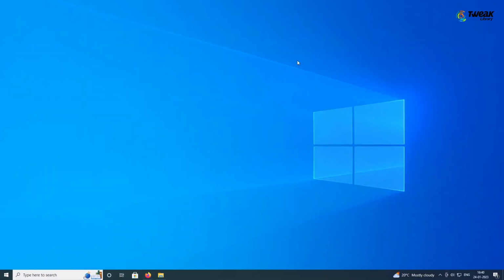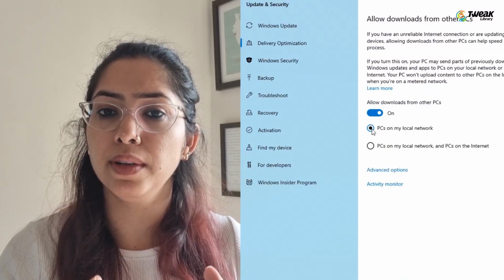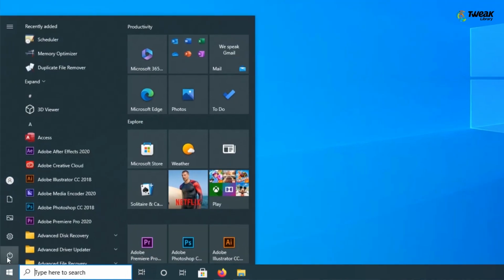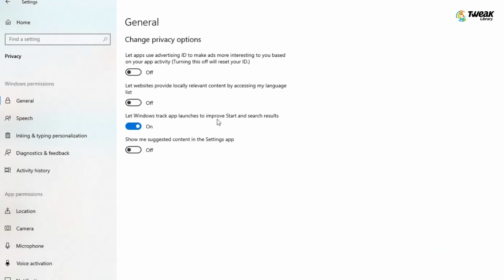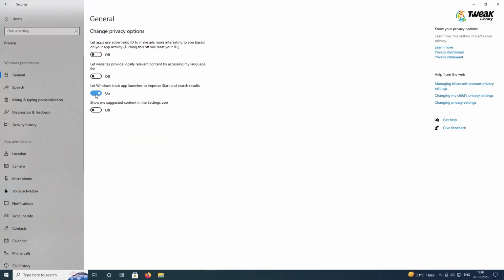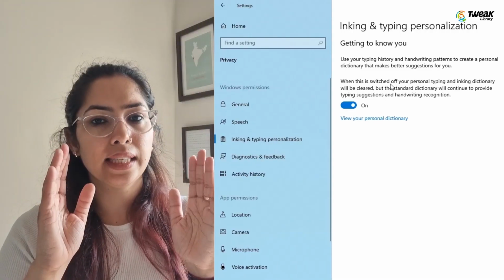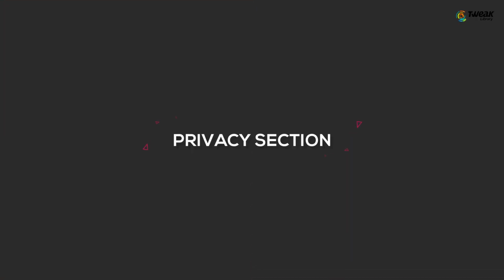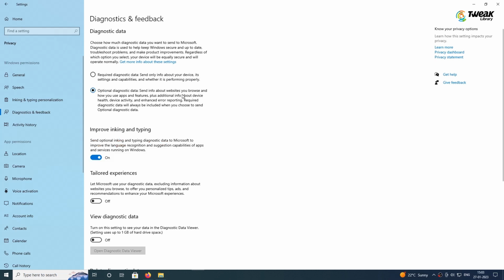Windows Settings You Should Change Now! PART - 1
Are you looking to optimize your Windows experience? Check out this video to learn about the top settings you should change right now! We'll go over how to customize privacy and security settings, improve performance, adjust display settings, and more. Plus, you'll learn how to use the Windows Control Panel and the Settings app to make the changes. So if you're ready to get the most out of your Windows computer, watch this video now!